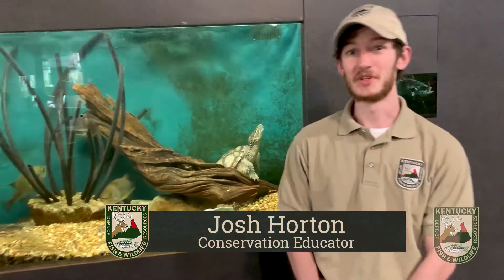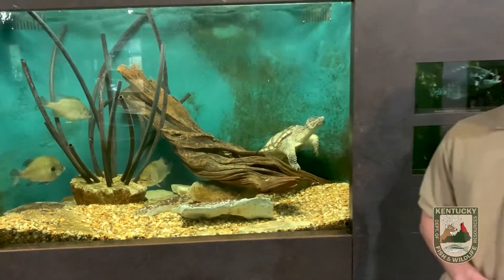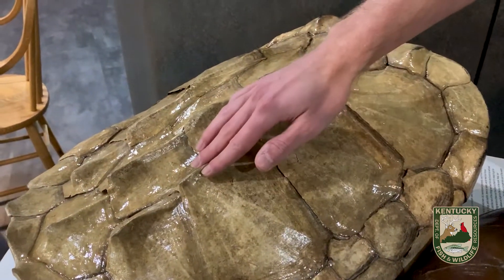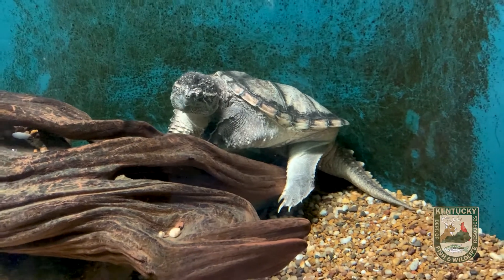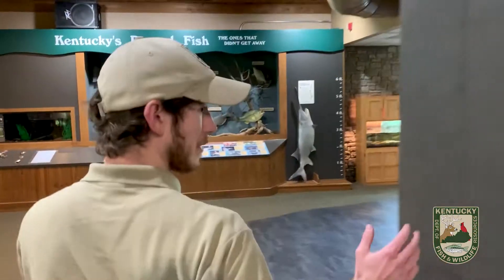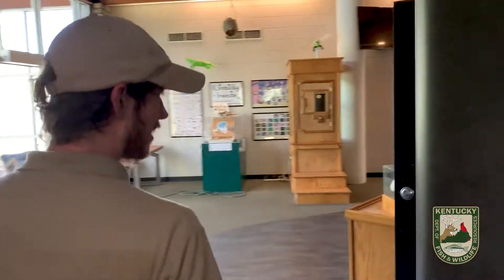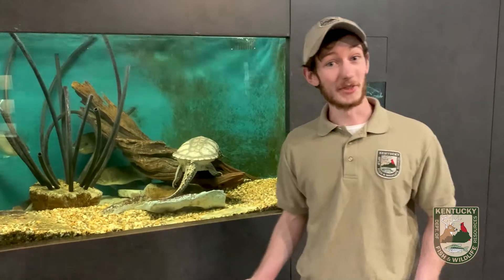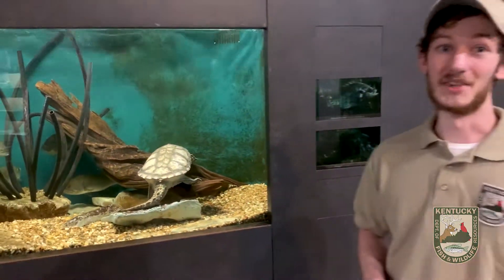Get to Know the Common Snapping Turtle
Conservation Educator Josh Horton tells us all about the common snapping turtle.  A species native to Kentucky, the snapping turtle is fairly common across the bluegrass state.  But be careful, they have a strong bite!

You can see a common snapping turtle at the Salato Wildlife Education Center in Frankfort, Kentucky.  Salato is part of the Kentucky Department of Fish and Wildlife Resources and is meant to educate youth and adults on the importance of hunting, fishing, and conservation.